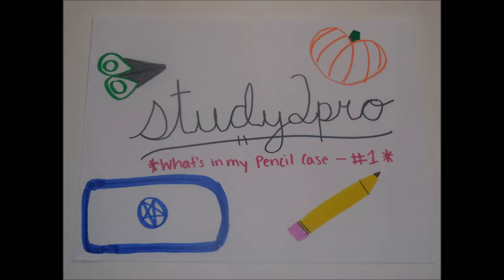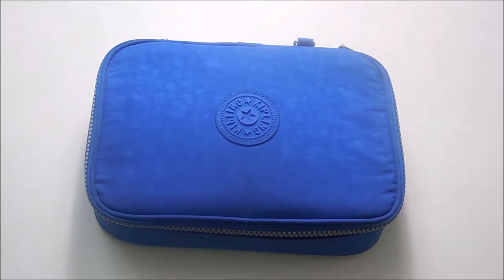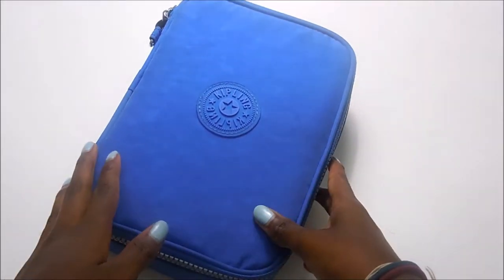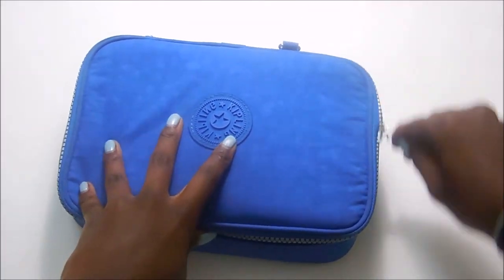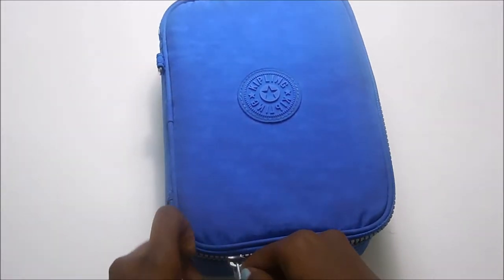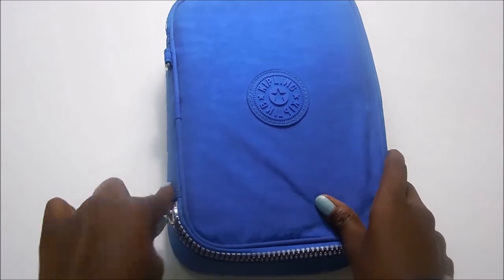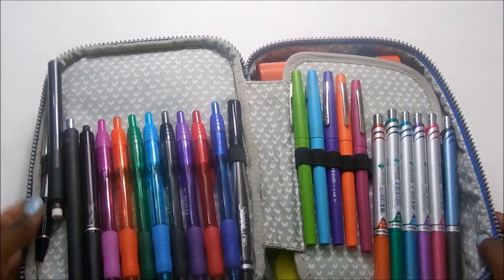What's in my Pencil Case - #1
Today I am bringing you video all about what I carry in my pencil case on a daily basis. I know I carry a lot, but I am firm believer of always being over prepared and so far this pencil case has worked out very well for me. Have a fabulous rest of your week!